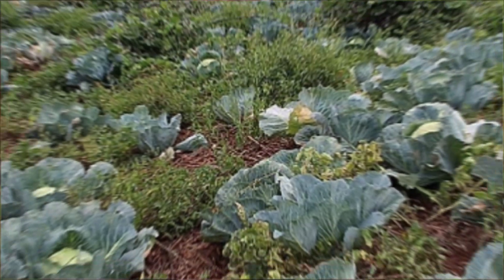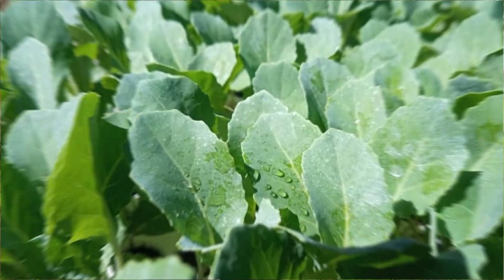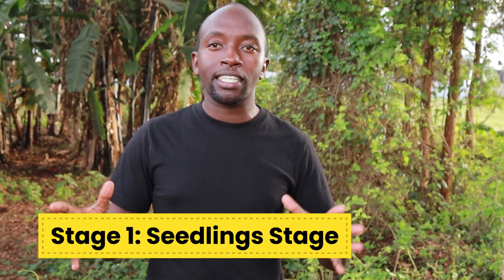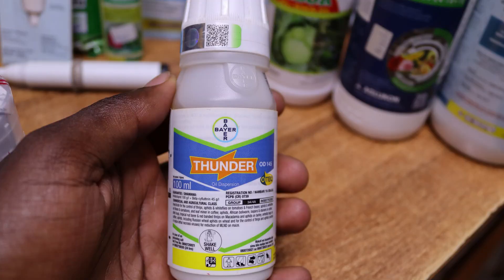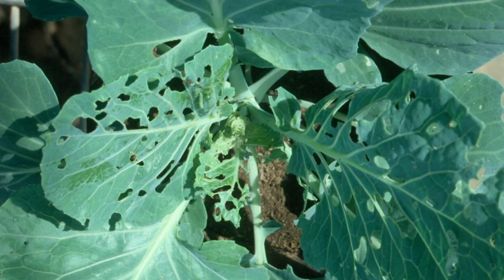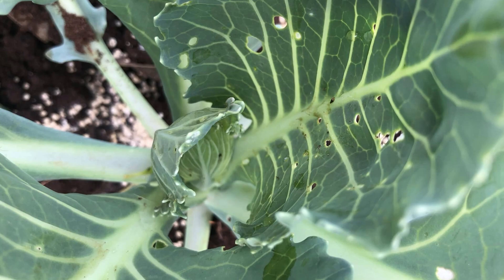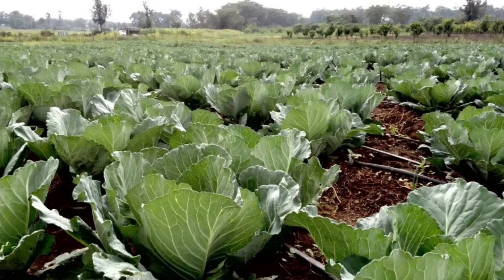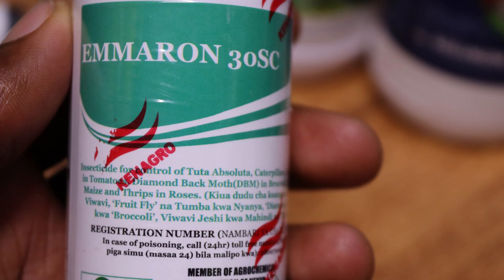The Best Chemicals for Growing Big Cabbages Fast | Cabbage farming in Kenya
Discover a detailed crop calendar with the best chemicals for growing healthy, big cabbages fast —how and when.